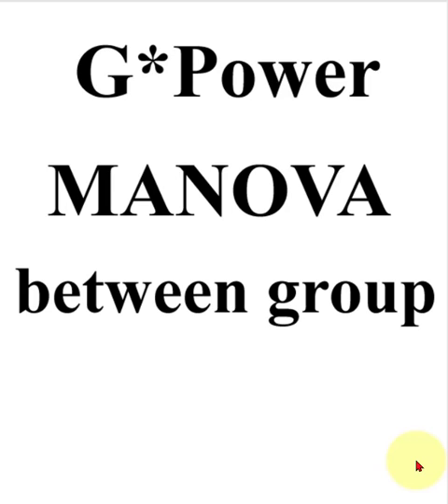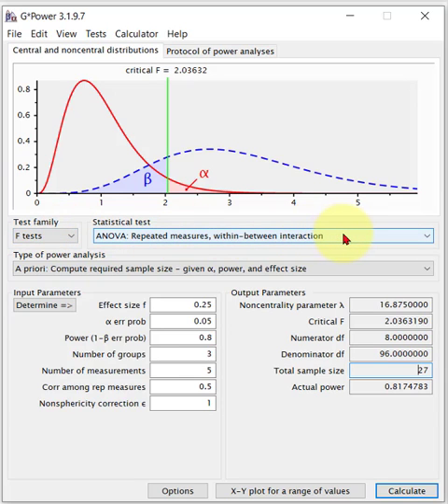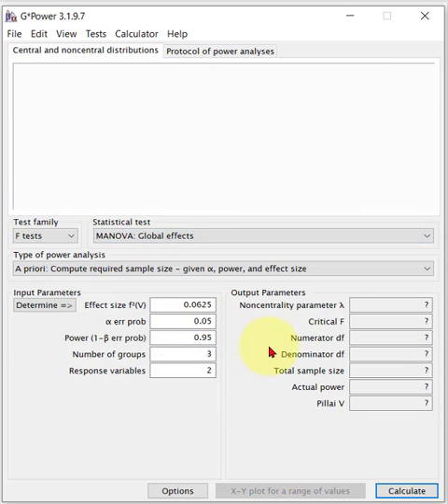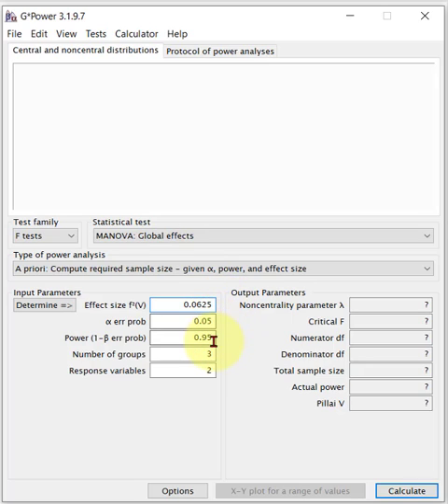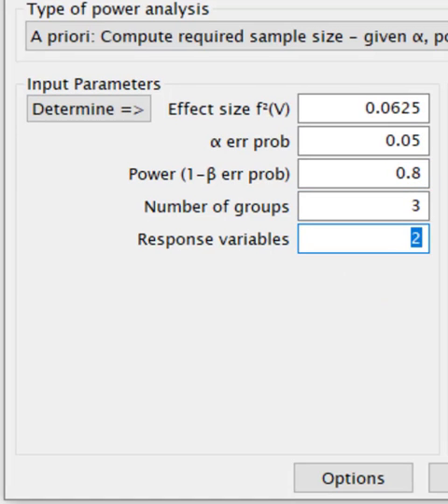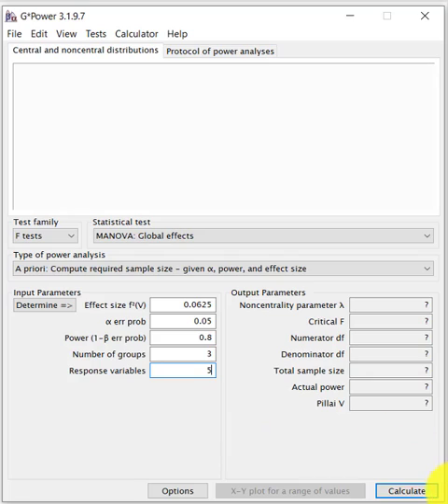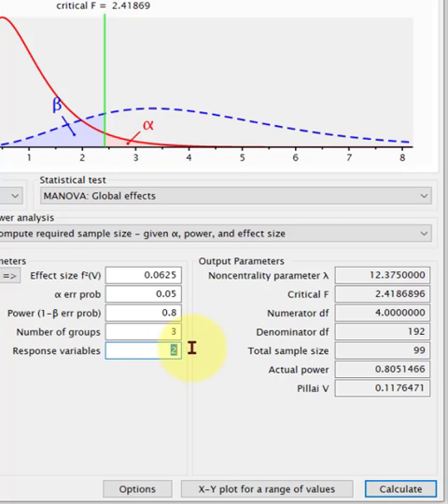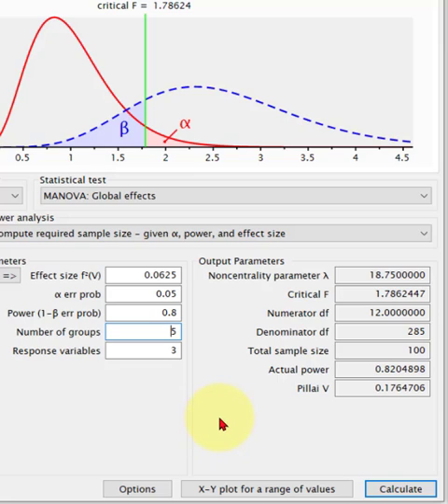G*Power - MANOVA (one-way) minimum sample size